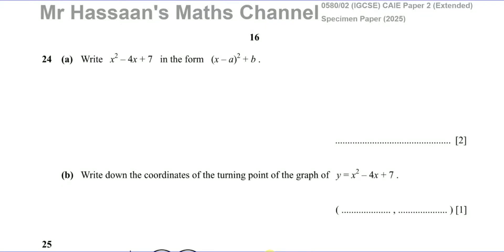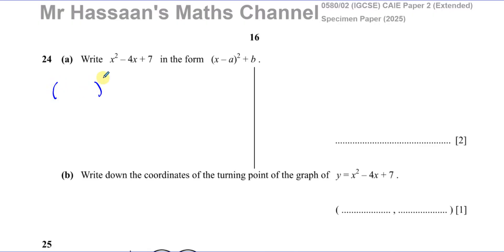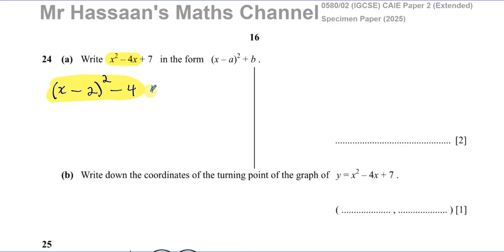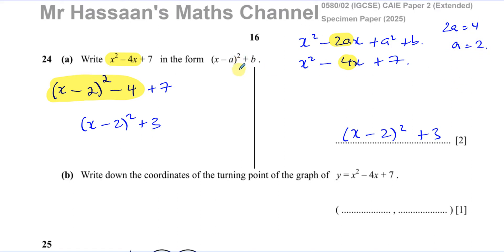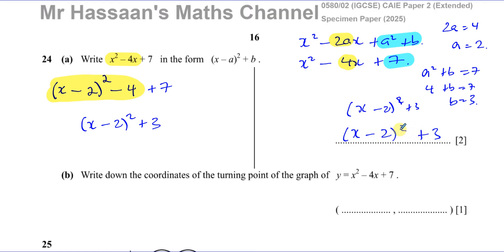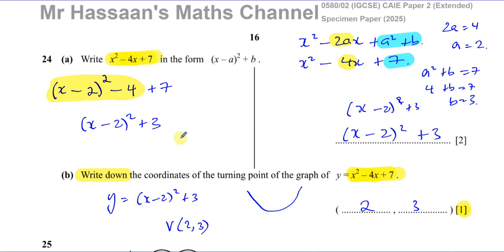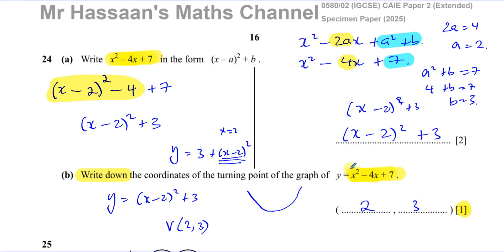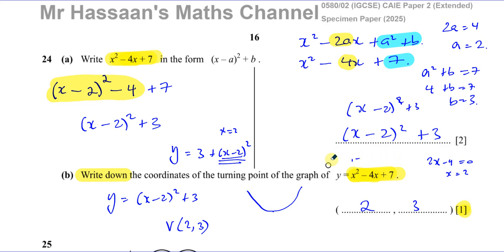IGCSE (CAIE) 0580/02/SP/25 SP(a) Paper 2, Q24, Algebra, Quadratics, Completing the Square, Vertex